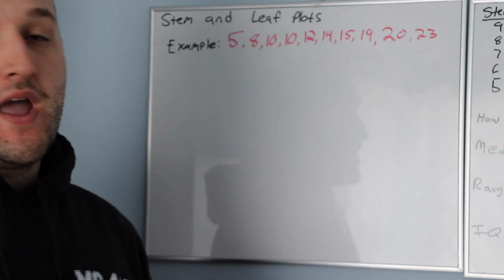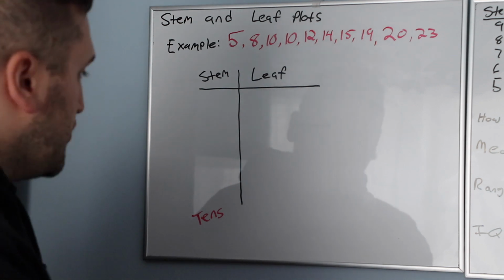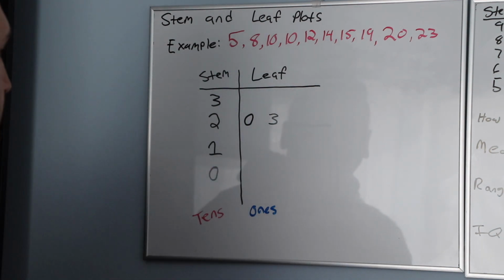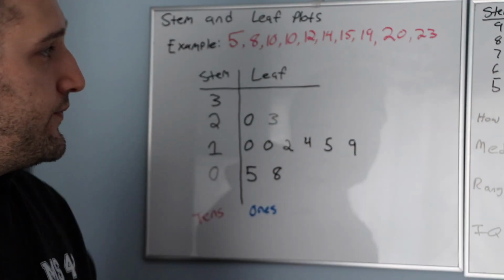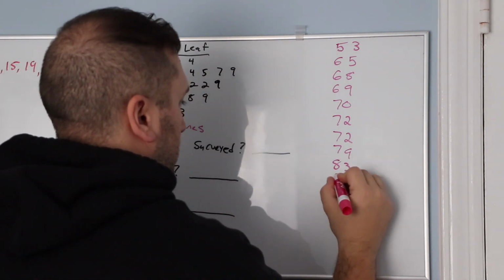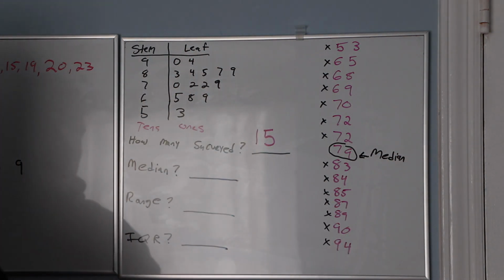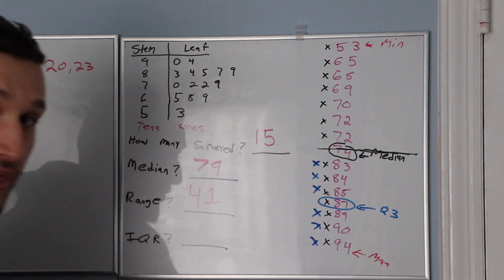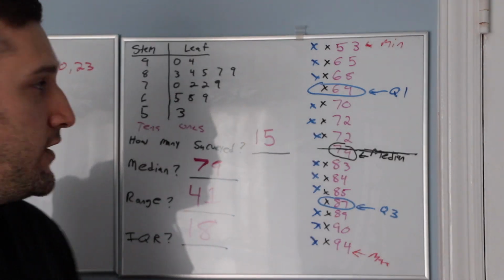Mr. Ballot's Math Mayhem - Stem and Leaf Plots Review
Watch this video to learn how to read and create a Stem and Leaf Plot!